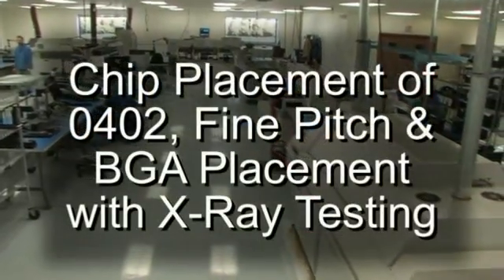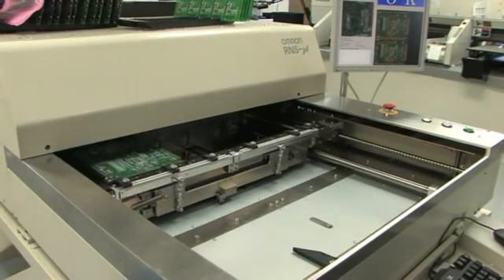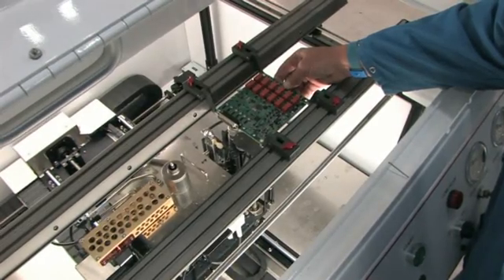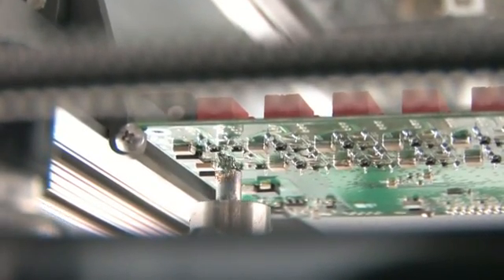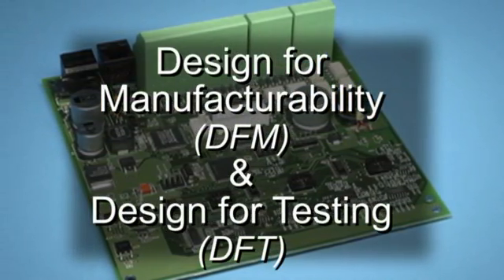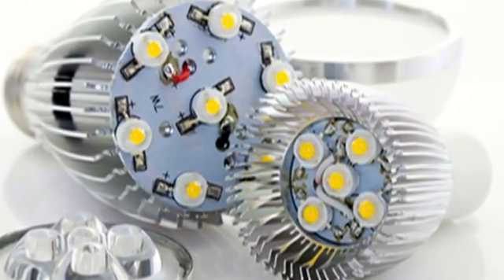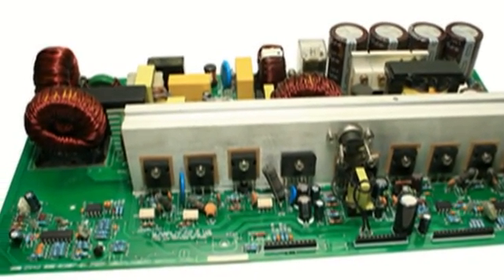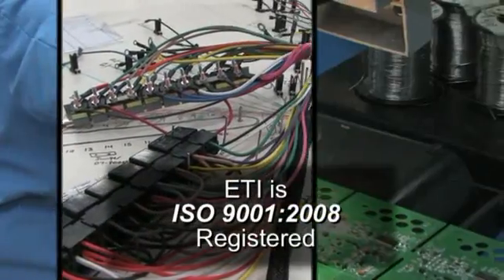Electronic Services: Circuit Board, Wire Harness, Box Build Assembly based in Wisconsin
Electronic Technologies International is your Strategic Partner for Electronic Manufacturing and Assembly of Printed Circuit Boards, Wire Harnesses, and Box Build.

Located in Fort Atkinson, Wisconsin serving Wisconsin, the Midwest and North America.
Government and Military Contracting
Electronic Technologies International (ETI) recently became registered on CCR for government contracting opportunities for the assembly of printed circuit boards, wire harness/cables, and box builds.
Since 1990, team members of Electronic Technologies International (ETI) have been engaged in the manufacture of electronic assemblies. Our dedication and commitment to superior service has allowed us to expand our customer base throughout North America.
Serving niche market segments, our state-of-the-art facility offers the optimum conditions for quality electronic assembly. Our team members have completed hundreds-of-thousands of assemblies and are, therefore, highly skilled, trained, and experienced in assembling quality components at maximum efficiencies through our 32,000 square foot facility.
Because we realize the cyclical nature of markets, we remain flexible and responsive to our customer needs in some of the most exciting industries: Since 1990, team members of Electronic Technologies International (ETI) have been engaged in the manufacture of electronic assemblies. Our dedication and commitment to superior service has allowed us to expand our customer base throughout North America.
Because we realize the cyclical nature of markets, we remain flexible and responsive to our customer needs in some of the most exciting industries: Medical, Transportation, Life Sciences, Agriculture, Instrumentation, Construction Military, Appliance, Aerospace, Wireless, Energy, Industrial Equipment, Telecommunications, Commercial Devices.

Forming a strategic partnership with ETI is an opportunity for an OEM to strengthen and leverage their business model by acquiring new core competencies. For this reason, we provide a diverse set of service offerings that can be tailored and customized by our customers.
You will also benefit from our subsidiary company American Cable & Harness (AC&H), which provides expertise in assemblies of wire harnesses and box build. In our quest to provide you with excellent service and quality products, both ETI and AC&H are at the same location in Fort Atkinson, Wisconsin.
To further our presentation, we welcome the opportunity to provide you with a tour of our quality-focused facility.